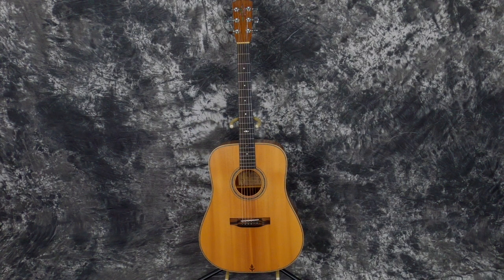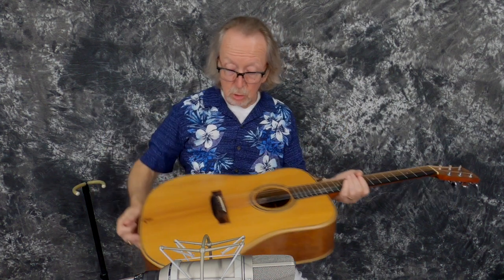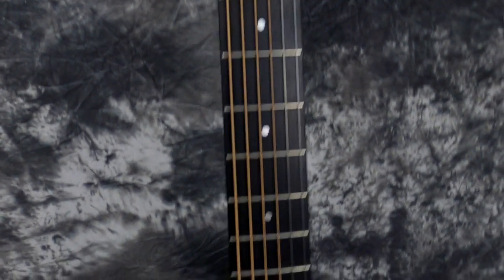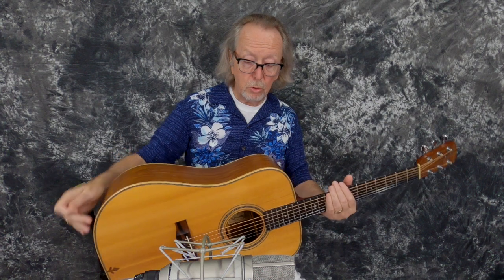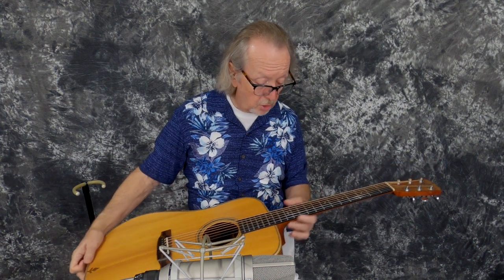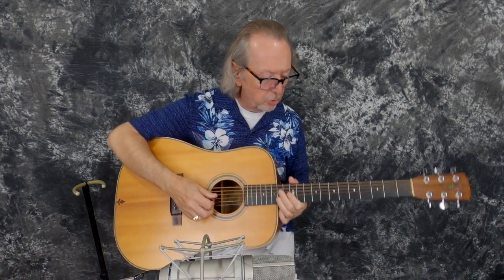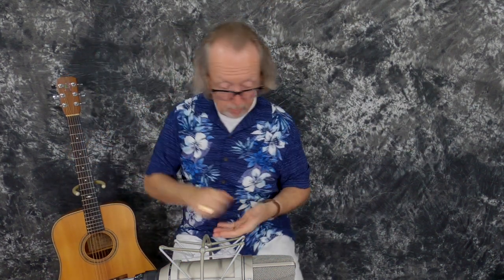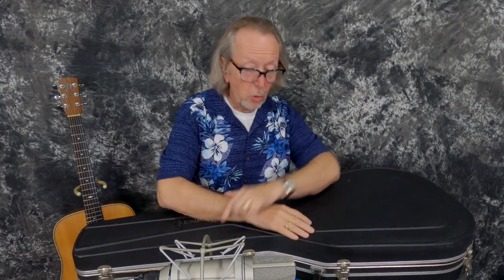1983 Alvarez Kazuo Yairi DY54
A beautiful Made in Japan Yairi Alvarez…it’s a 1983 Kazuo Yairi DY54 with the original Alvarez Branded Hard Shell Case…

What a cool guitar. Quite a sound from this guitar. Very unique mid’s and its louder than any of my Gibson Dreadnoughts. Light as a feather and only some superficial dings and such…

Here’s some info on the Kuzuo Yairi Alvarez Guitars…

Alvarez was established in 1965 by St. Louis Music. In the late 60’s the company began working with Master Luthier, Kazuo Yairi.

This collaboration turned out to be a remarkable success and our Alvarez-Yairi guitars are still handmade in the Yairi factory today, in the small town of Kani, Japan.

The bond between SLM and Yairi is underpinned by a desire to produce some of the ﬁnest guitars in the world. Our instruments are a mix of tradition and innovation, and our culture is one of continual development and improvement. We hope you ﬁnd this attitude evident in all of our guitars from Regent Series to Masterworks, so at each price point true value and quality is found.

We are grateful that the result of our work has lead to our guitars being played by incredible musicians such as Joe Bonamassa, Bono, Johnny Cash, Crosby, Stills & Nash, Ani DiFranco, Jerry Garcia, Paul McCartney, Monte Montgomery, Carlos Santana, Bob Weir, Thom Yorke and so many more. And of course by the hundreds of thousands of amateur and professional musicians around the world. We thank you all.

Yairi Series

Handcrafted Beauty and Excellence

The Yairi factory is in the small town of Kani, in the hills north of Nagoya, Japan. Here they have been making guitars for 80 years. The late Kazuo Yairi was one of the finest and most successful luthiers of our time and helped design and make Alvarez-Yairi guitars for nearly 50 years.

The pride within the factory is immediately evident. Floors are made of mahogany, some walls are rosewood tongue and groove, and furniture is hand carved by the luthiers. The amount of naturally seasoned tone wood is legendary and the production line marries time honored handmade craftsmanship with modern day design and processes.

Every neck is spoke shaved by hand, braces are carved and tops are tuned to perfection, attention to detail and quality of the build is impeccable. Alvarez Yairi guitars are beautifully presented, wonderful sounding, luthier-made instruments, which in our opinion are some of the finest guitars in today’s market.

This particular guitar has had very little playing time as evidenced by its frets. Still in great shape. The guitar has some fading on the treble side… not sure what caused that as well as some of the same fading on the top of the headstock..see pics 7 and 8… it has some scratches around the sound hole on the bass side. See pic 5.. other than that, the guitar is in really good shape.

We had our Techs set it up with great playing action. No sore fingers with this guitar. New Phosphorus Bronze Light 12’s. This guitar is set up, playing and sounding great! Very bright tone that’s a pleasure to hear!

Ships in the shown Alvarez branded Hard Shell case. Some tolex has come loose but the hinges, latches and original handle are still here and operating. Even the accessory box is still with this one. The Copper Plush is still really nice on the interior. Only the back restraint strap is missing.

Beautiful but sold as is no returns as its vintage and used. However, I have been hand picking my customers instruments for over 20 years now and all have loved the guitars I found for them. This beautiful Alvarez will certainly not be an exception.

Thanks for checking out our cool guitars, parts and gear!